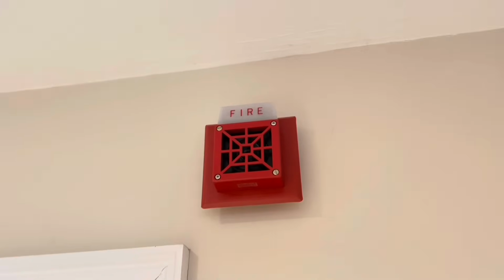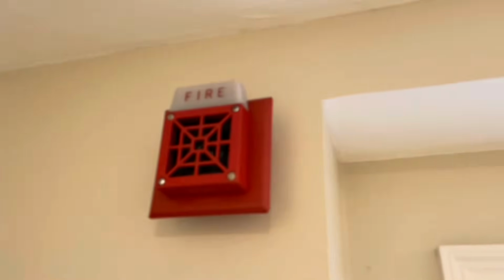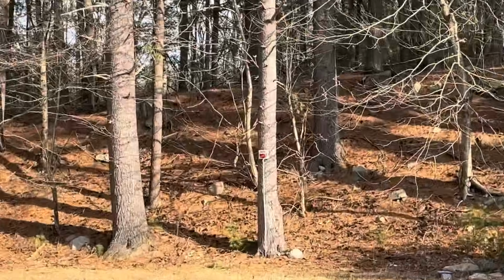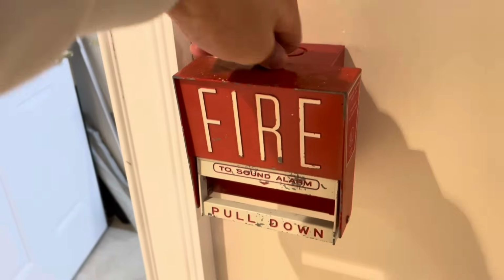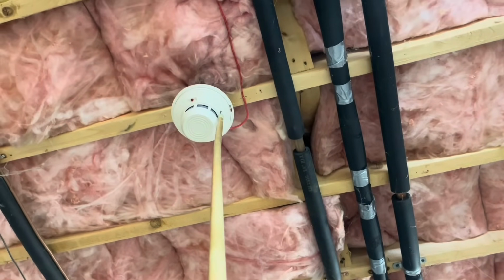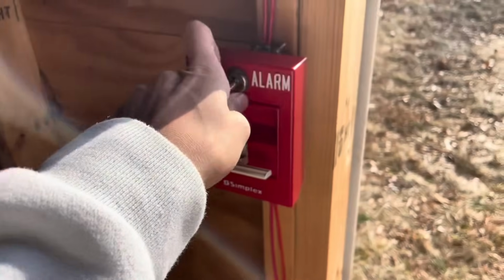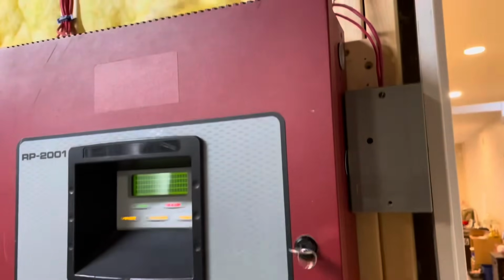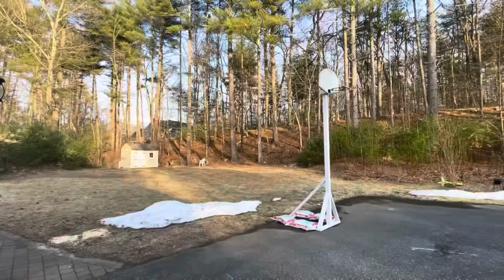Basement Fire System Test 39 | Wheelock 7002 Horn/Strobes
Fire alarm system test featuring wheelock 7002 horn/strobes